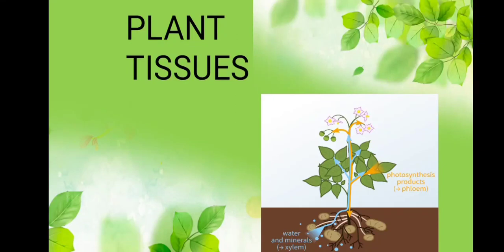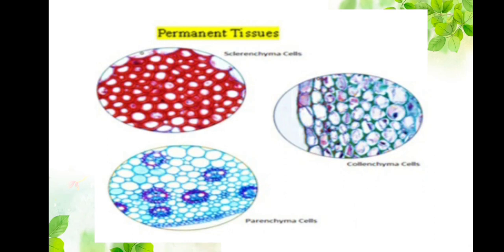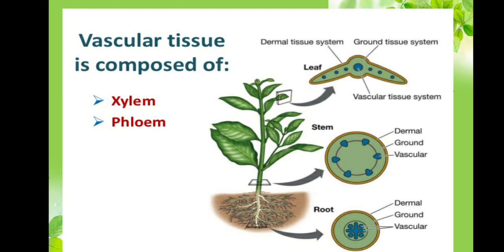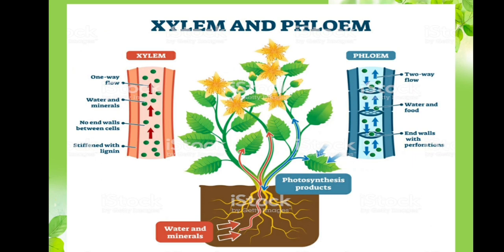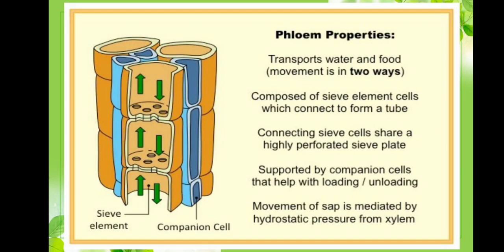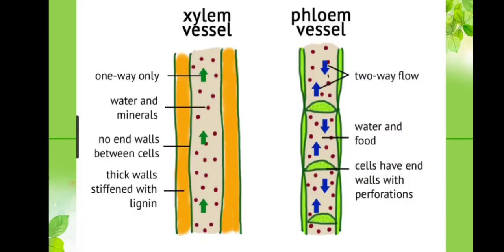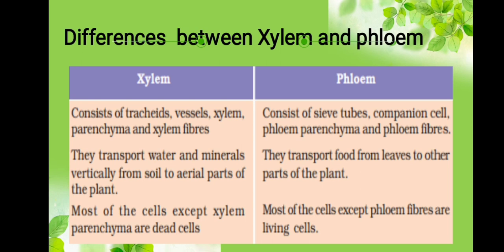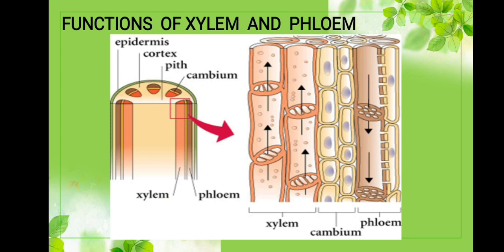9th Grade | Plant tissues